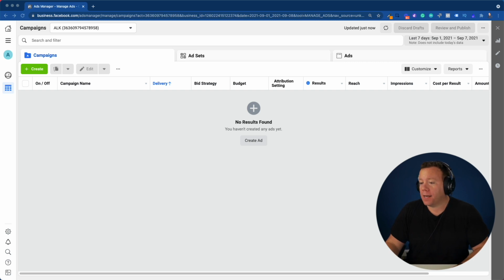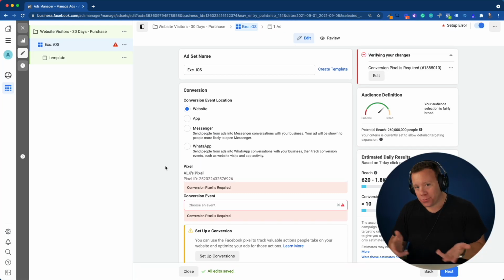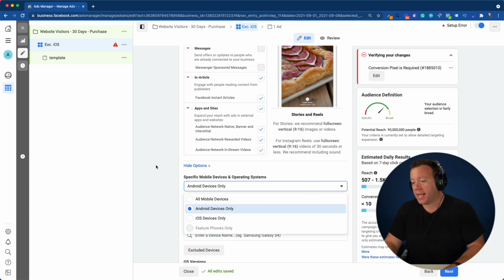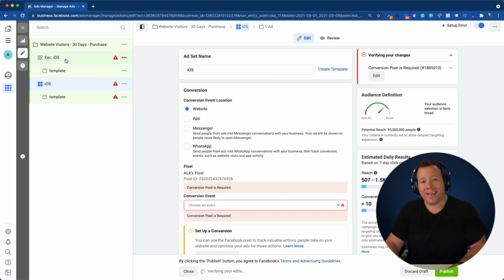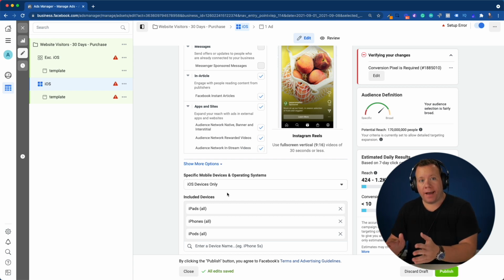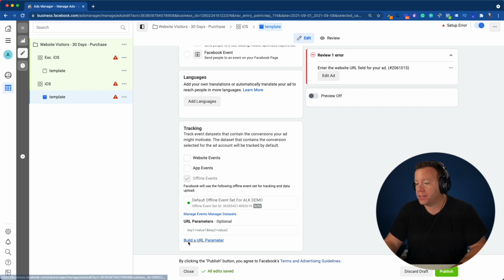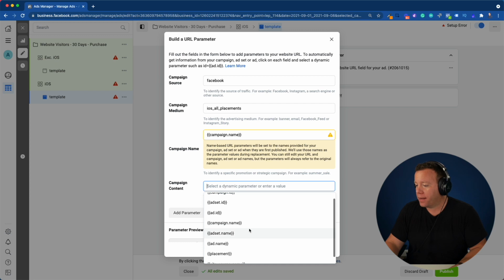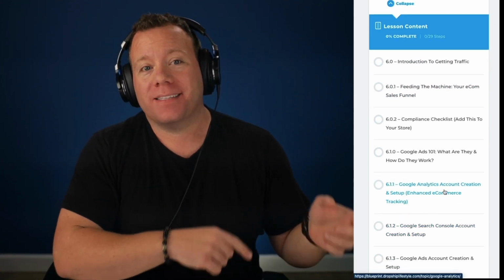Best Facebook Ads Strategy for 2021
This is the best Facebook Ads Strategy for 2021 if you’re dropshipping on Shopify and looking to bring back iPhone conversions after the iOS 14 updates.

In today's episode I share exactly what we're doing to continue to be able to get iPhone tracking to our dropshipping stores, and how we're able to track conversions even though Tim Cook tried to take that away from us.

Anton Kraly is a serial entrepreneur with over a decade of experience building online businesses, including Drop Ship Lifestyle, the “Best eCommerce Course” as voted by Shopify. He’s helped over 10,000 students find freedom through entrepreneurship.

See for yourself with our 🚀 Free Training Webinar + Our List of 500 Product Ideas

🚀 Free Training Webinar + Our List of 500 Product Ideas high ticket dropshipping